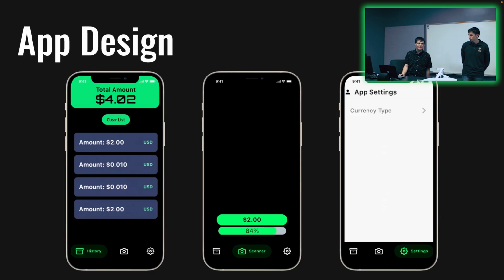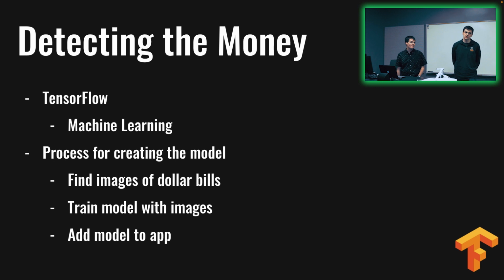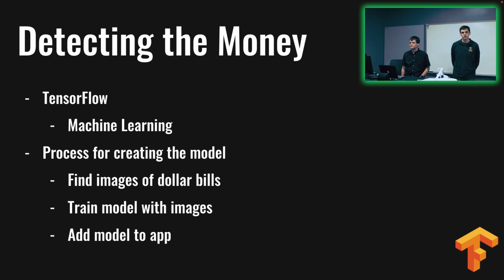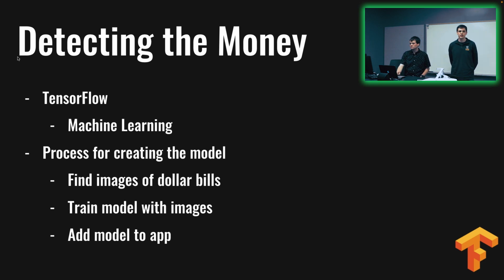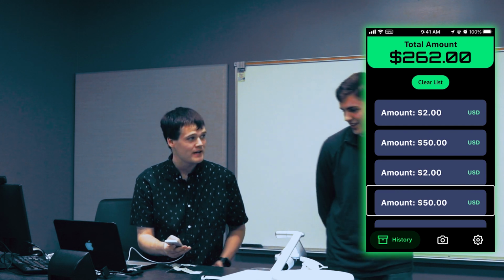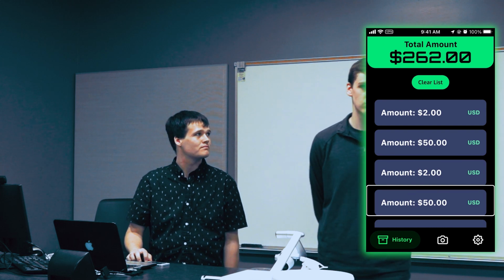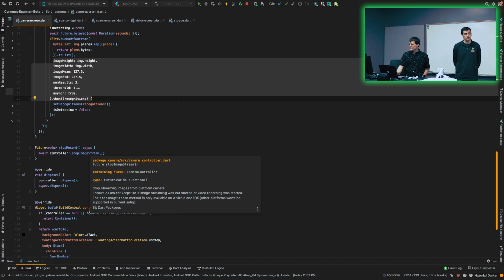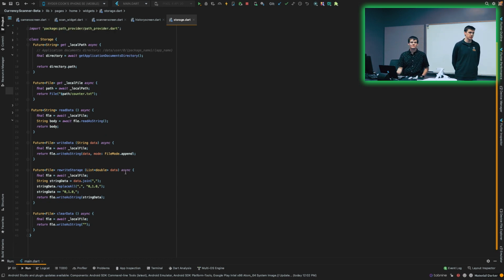FHSU Seminar 2022 - Currency Scanner - App Concept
❖ Description ❖
Not my normal type of upload but had to share what I've been up to this year.

I am majoring in Computer Science at Fort Hays State University and during the 2021 Fall Semester a fellow classmate and I worked on an app concept that would allowed the visually impaired to scan money. We had the opportunity to present our app concept in front of other students and faculty members during a seminar, and now we are sharing it with you.